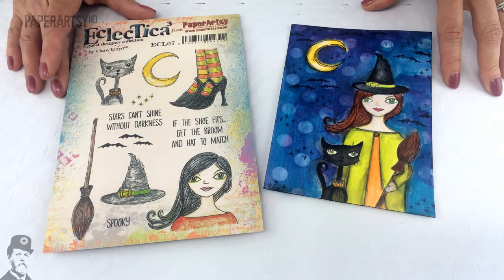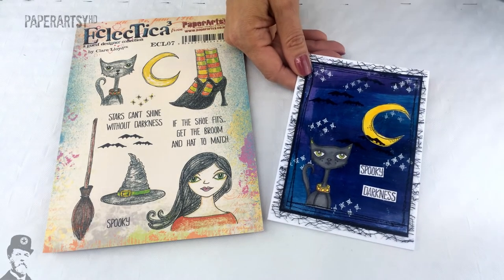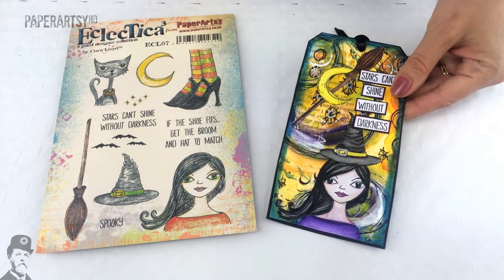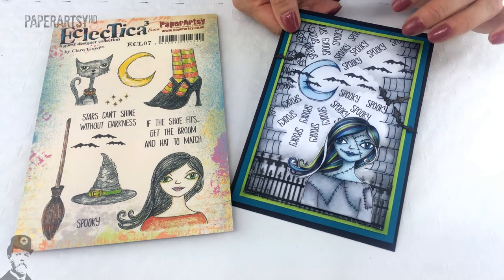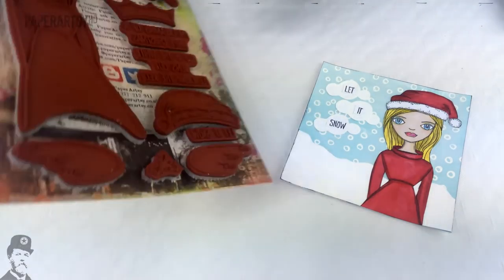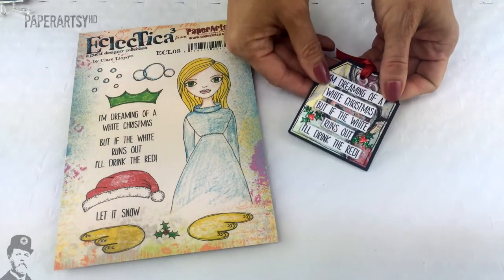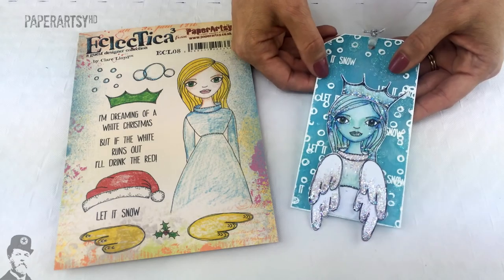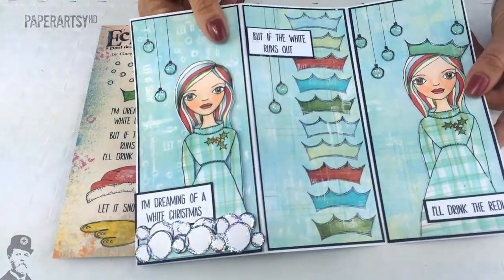New {Sept 2015) PaperArtsy Eclectica³ - Clare Lloyd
Clare's whimsical style is perfect for these Halloween and Christmas stamps. Check out how they can be used all year round in lots of unusual ways.

The blog post to accompany this post can be found here with stockist and other links too